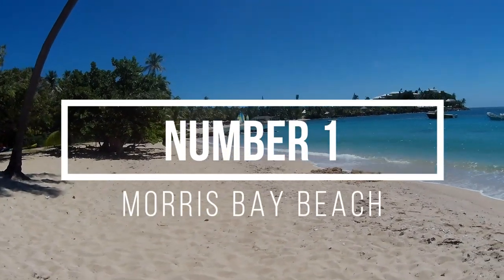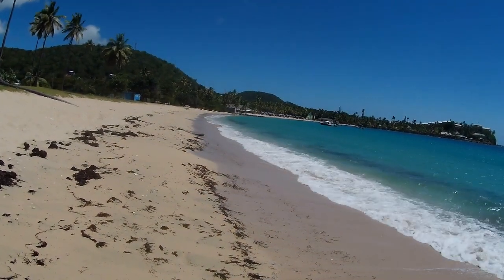Antigua Travel Guide - the Top 10 Things to do in Antigua and Barbuda.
Top 10 things to do in Antigua and Barbuda, Caribbean.

If you would like to support my channel and my future travel, my Buy Me a Coffee Page includes a free travel guide for Antigua and Barbuda and more guides will be added as I travel around

My Amazon Affiliate links are below and if you make a purchase from one of my links I will make a small commission, but it will not cost you any more. My Camera equipment
DJI Osmo Pocket 3
DJI Osmo Pocket 3 Battery Handle
DJI Mic 2 (2 TX + 1 RX + Charging Case)
DJI Osmo Action 4 Adventure Combo
Canon EOS R6 Body Only - Full Frame Mirrorless Camera Built for Stills and Video
These are the lens I currently use but it is important to find ones that suits your needs for what you are doing. There are so many to choose from!
Canon RF 50mm F1.8 STM Lens
Canon RF-S 55-210mm F5-7.1 IS STM Lens
Spare battery - Canon LP-E6NH Battery
RF 50mm Lens Hood for Canon RF50mm
I bought this tripod for my Cannon camera. It is super lightweight and easy to use. I also use it for my action cameras all the time. JOILCAN Camera Tripod
I use this backpack to carry all my equipment around safely. K&F Concept Lightweight Camera Backpack for Photographers
I use this to transfer large amounts of files from my SD cards to my laptop. Note for my action cameras I always try and use the connection cables and avoid removing micro SDs. I do find this useful for my main camera cards or if the cables are not working. SD Card Reader Micro SD Card Viewer
I love this gadget for using my action cameras on my chest or putting on windscreens etc Snap Magnetic Mount for Gopro, Magnetic Action Camera Chest Mount Kit